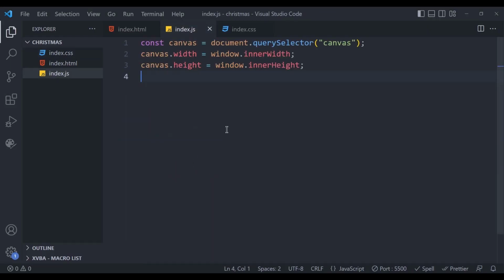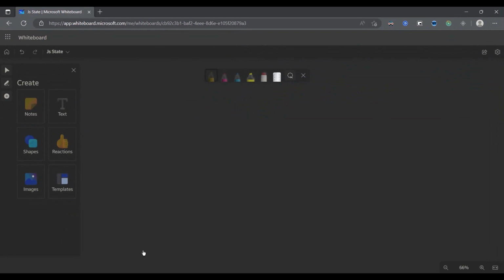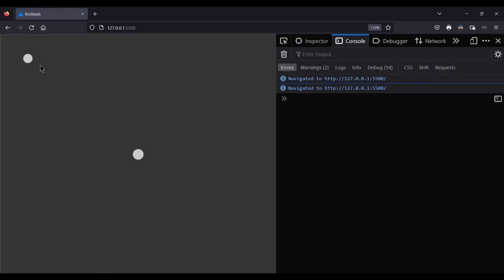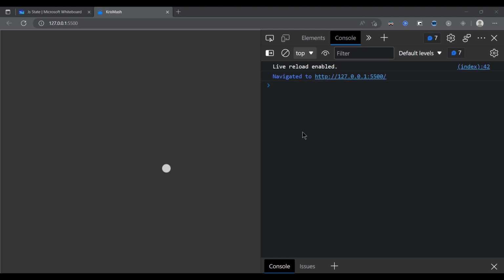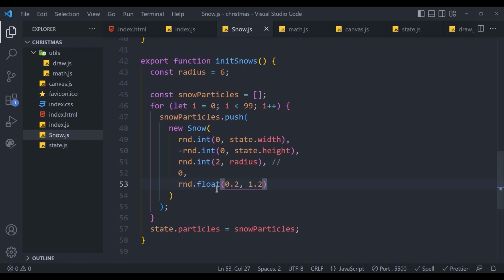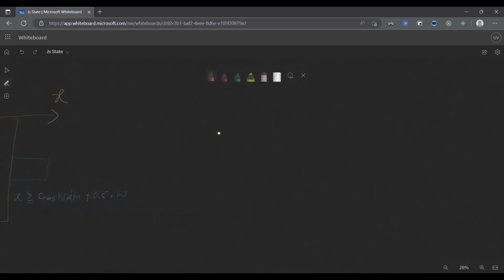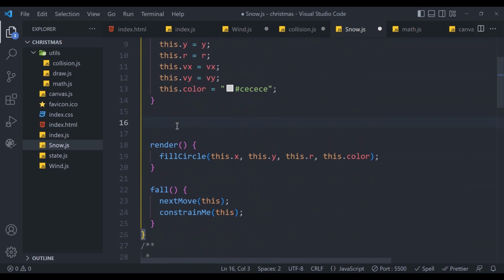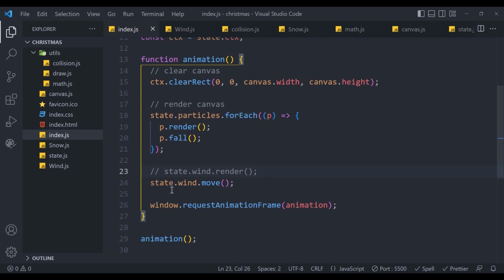JavaScript Tutorial - How To Make Snow Effect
We will learn how to create snow effect from scratch.